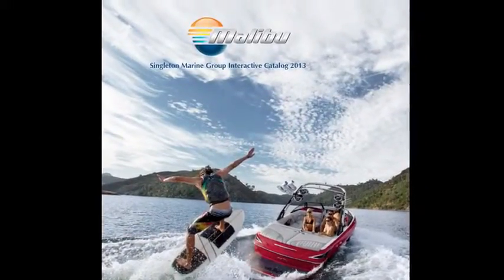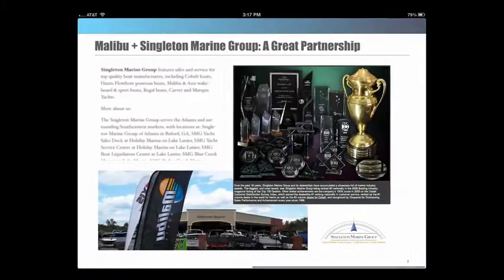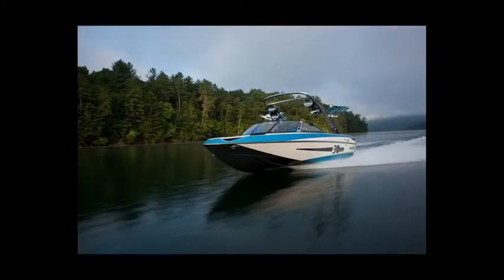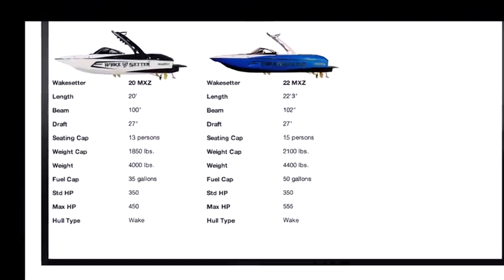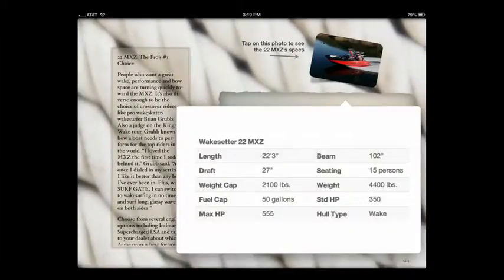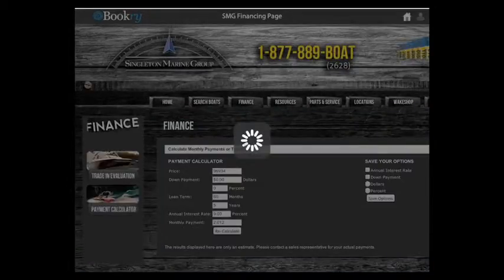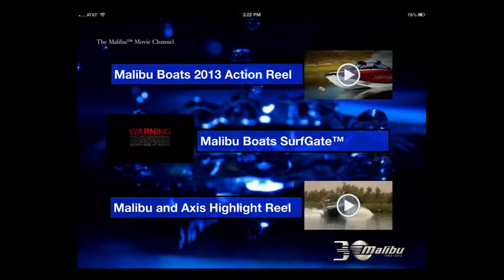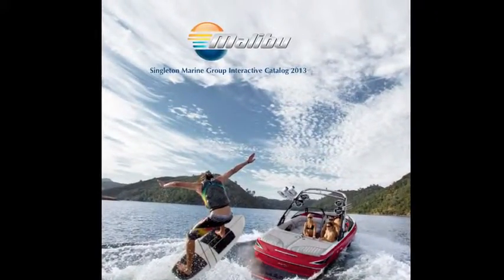Malibu Explainer for AA/BP